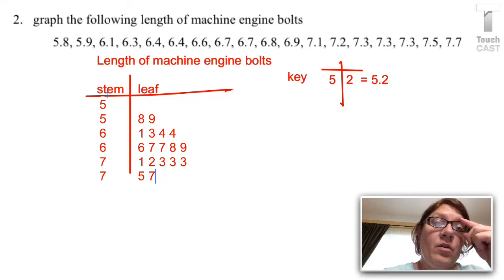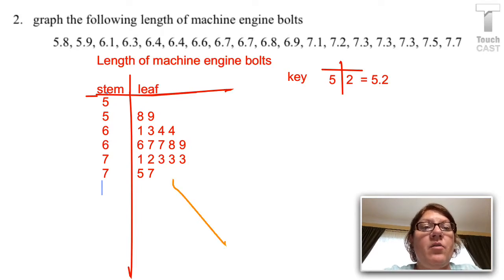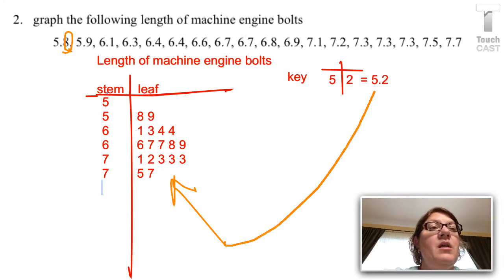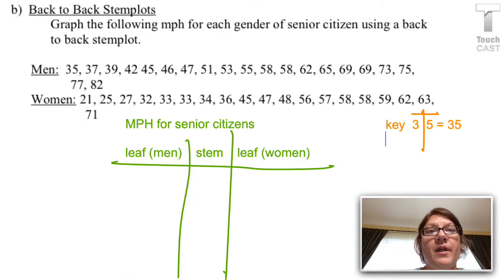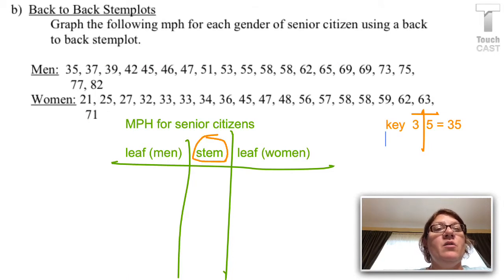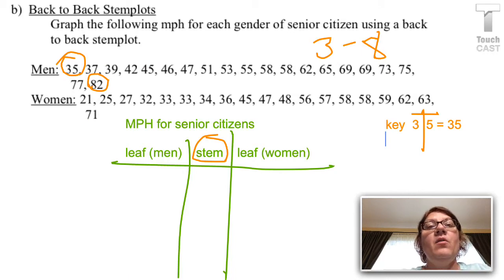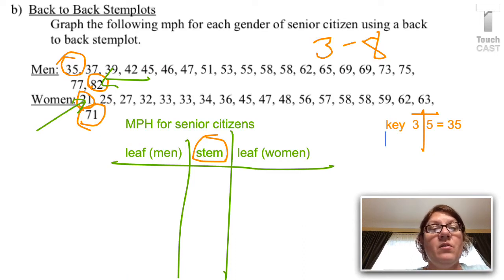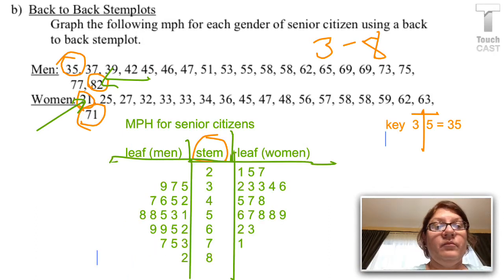chap 2 stats pt 3